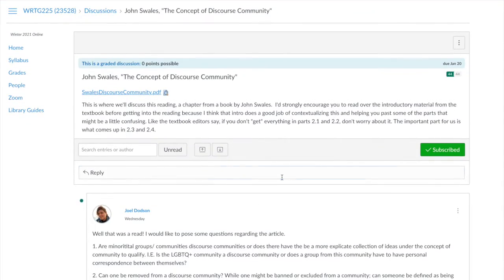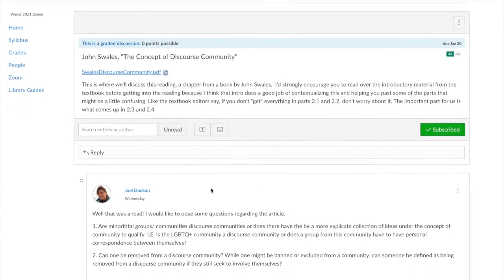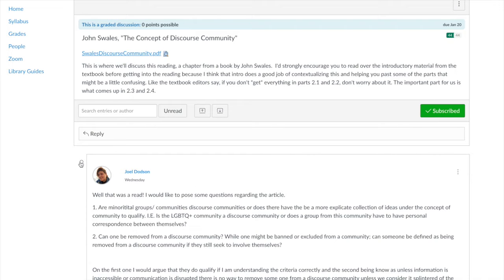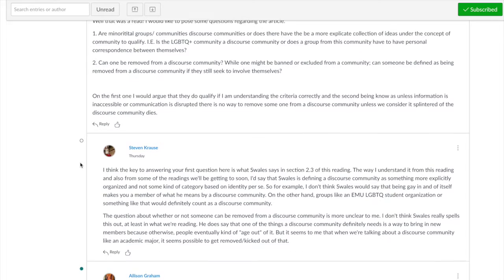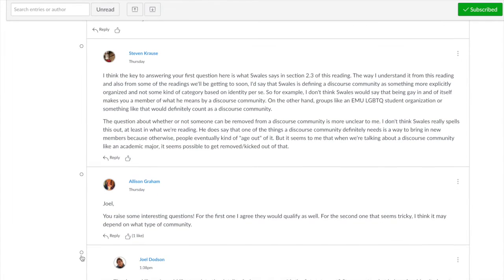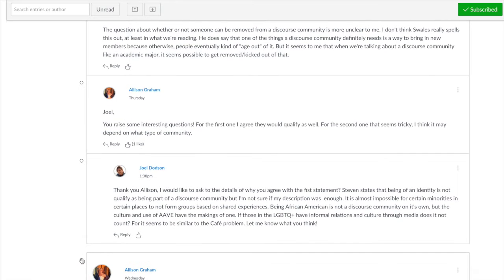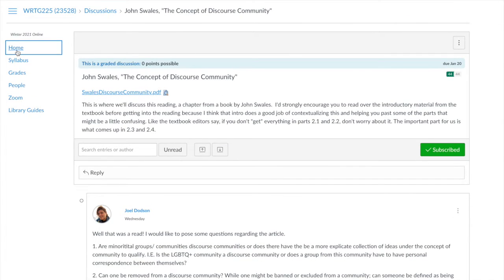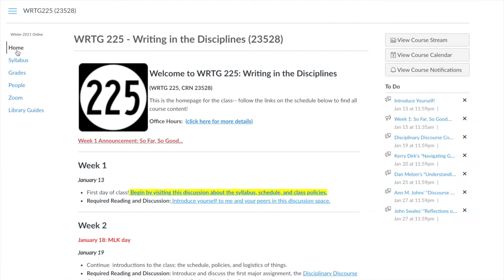Participation for 225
Update on participation